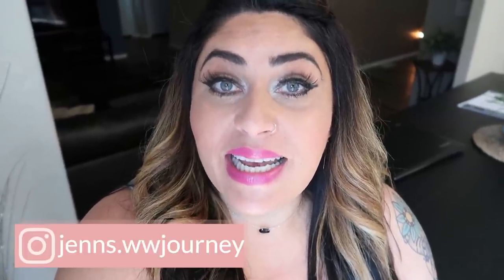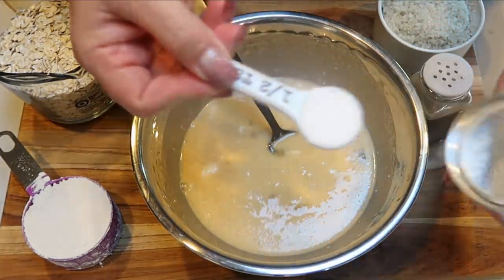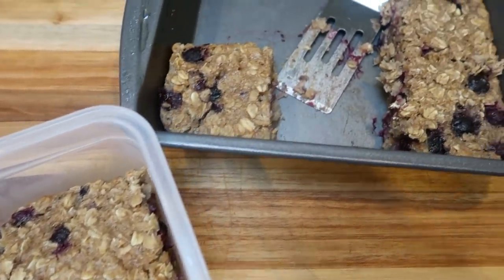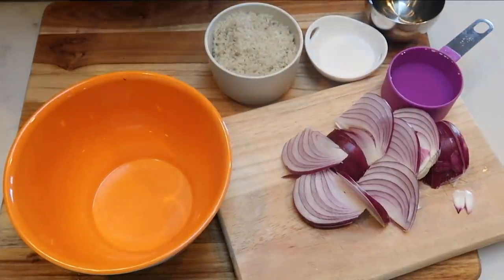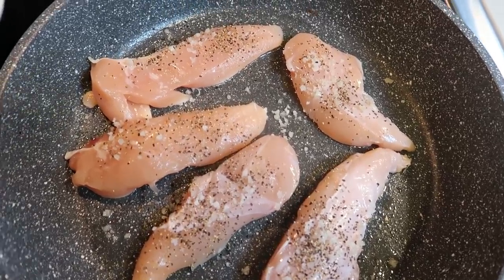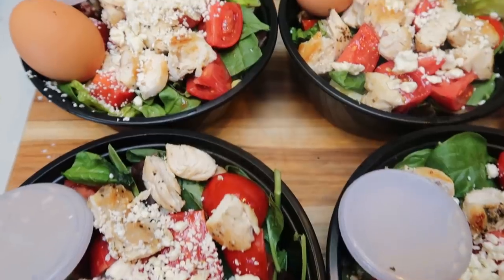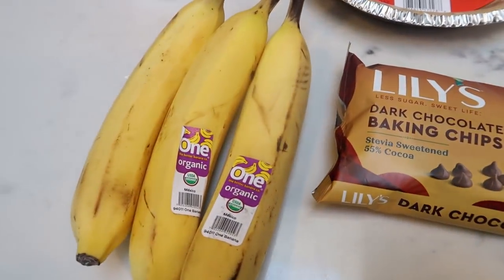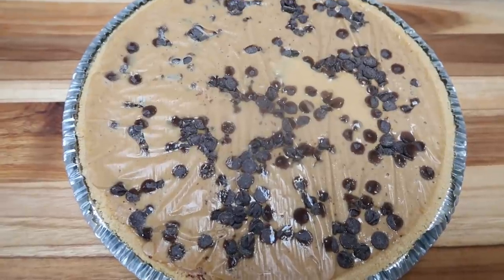WEEKLY WW MEAL PREP | PEANUT BUTTER PIE | PANERA SALAD | BLUEBERRY BFAST BARS | WEIGHT WATCHERS!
HAPPY MONDAY!! I have three AMAZING recipes for you including PIE for dessert!!!  Recipes are on my website below!⏬⏬  Enjoy!  XO

COPPER CHEF AIR FRYER-

 Code- jennswwjourney

Code- jennswwjourney

Code- jennswwjourney

💌HAPPY MAIL!!!💌
Jenn Clayton